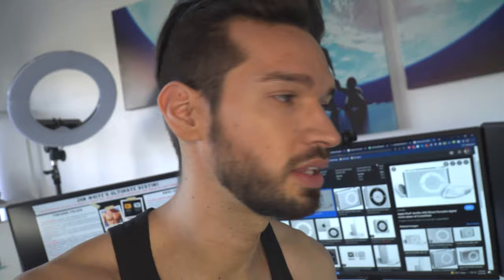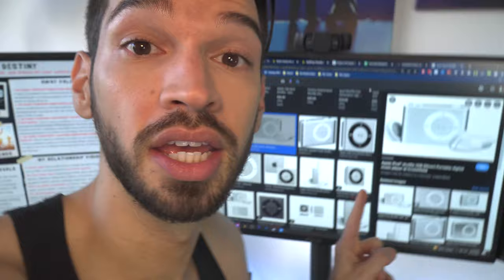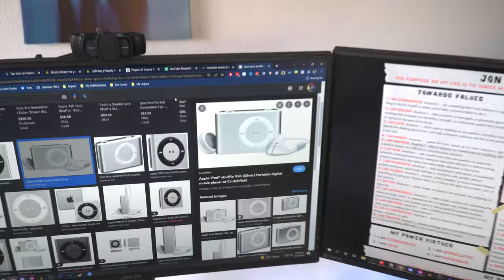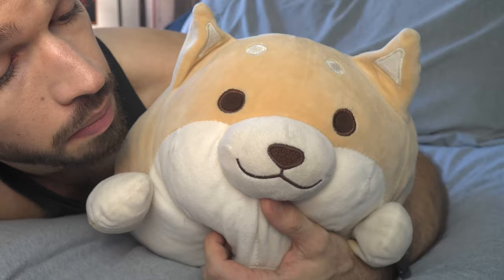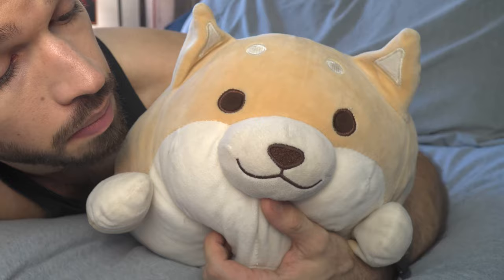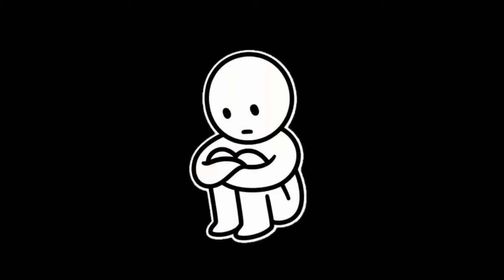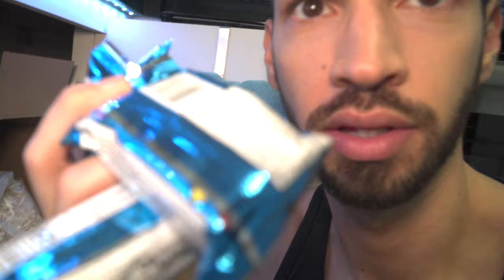The Greatest Place I've Ever Lived (A Silly Home Tour)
👋 Welcome to my home, where there are rice krispies and bagels everywhere! I'm doing something different this time and giving you guys a glimpse into what it's like to live in my apartment in Los Angeles! (Rent is insane tho, please send me your roommate applications immediately at ). I'll show you some of my favorite parts of my home as well as some weirder stuff too -- all with the goal of making you laugh AND inviting you to appreciate even just one aspect of your own home. We have so much to be grateful for if we have a roof over our head and so don't forget to show some love to your home! AND THEN afterwards, I'm coming over to your home so we can do your own home touuuur!!! Home tour! Home tour! Chant it with me now!